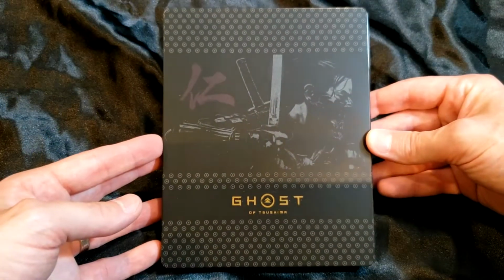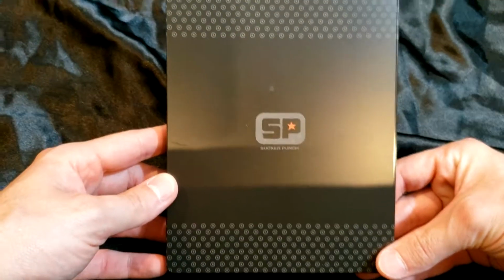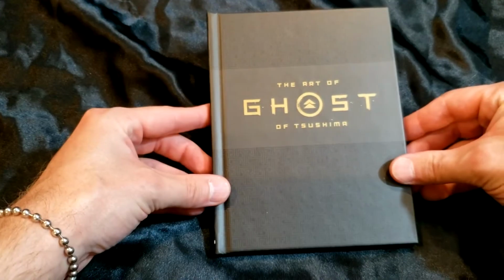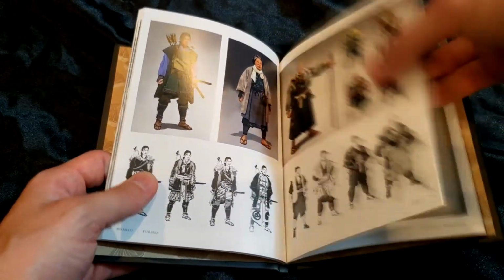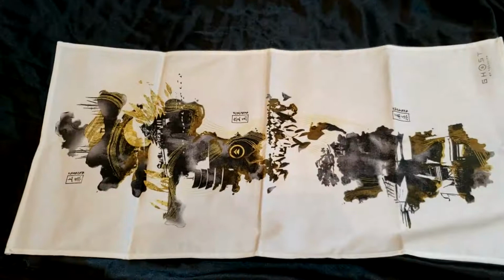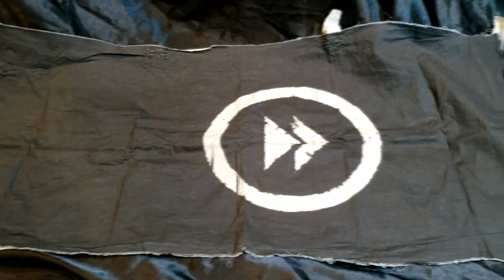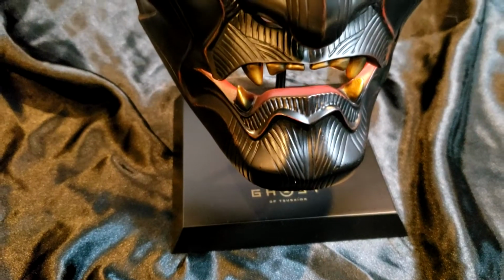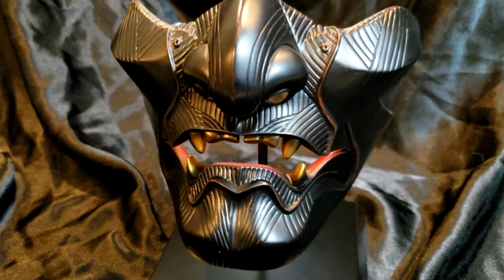Ghost of Tsushima Collector's Edition Unboxing | The Game Grinder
Church checks out the Ghost of Tsushima Collector's Edition, and related ramblings.

Motion graphic design by Ian Peters
Castlevania II: Monster Dance cover by a friend

Also check out Cartridge Club, a community of gamers and content creators based around a video game of the month

The views and opinions expressed on this channel are solely those of the author. The content within these recordings are property of their respective Designers, Writers, Creators, Owners, Organizations, Companies and Producers.